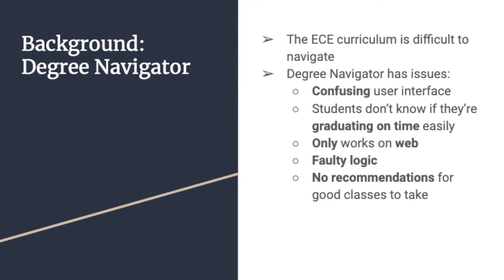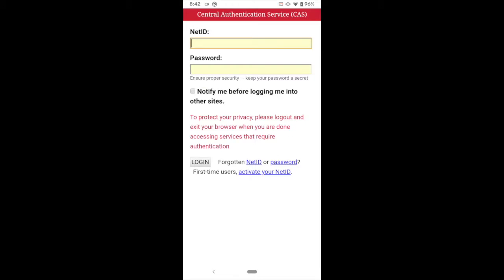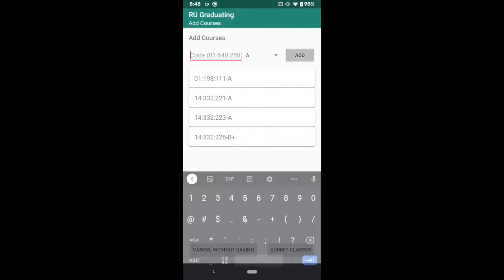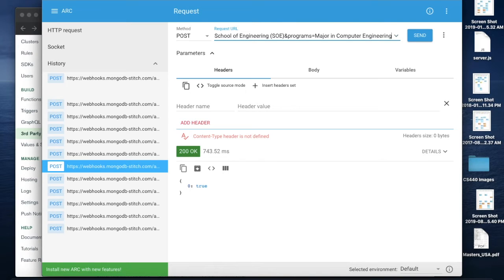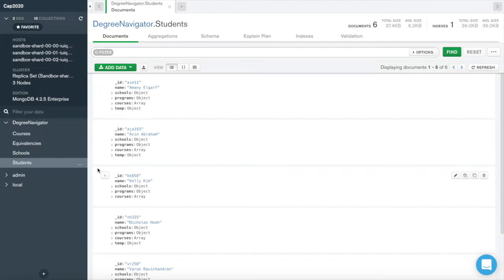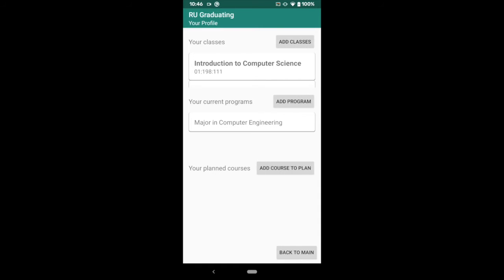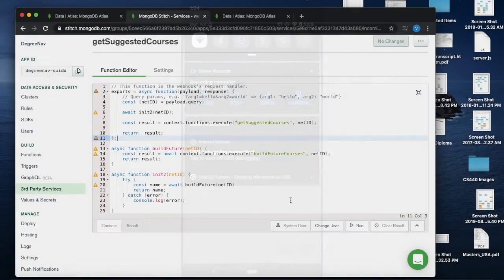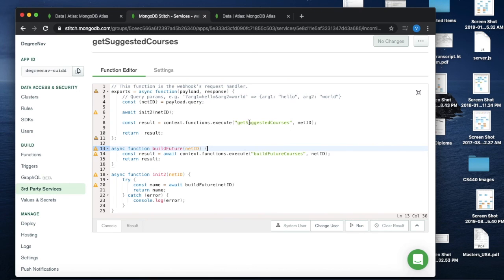S20 11 Video